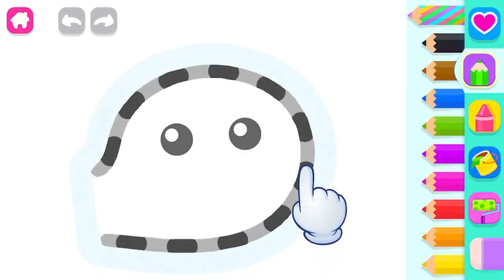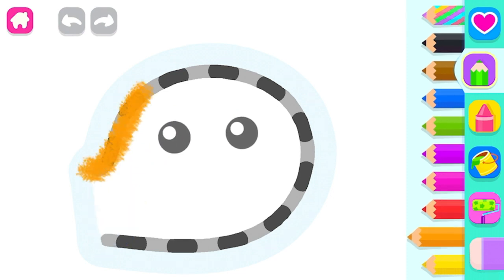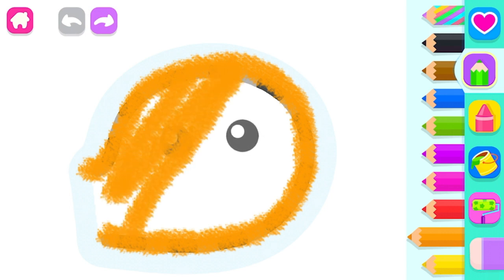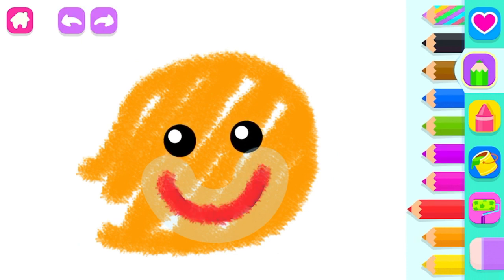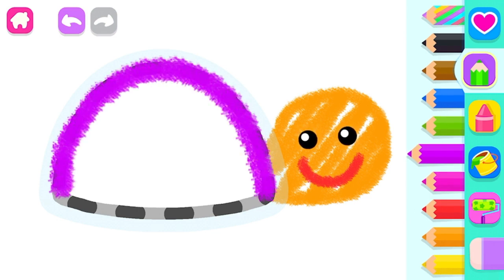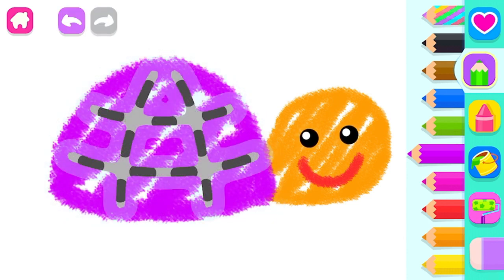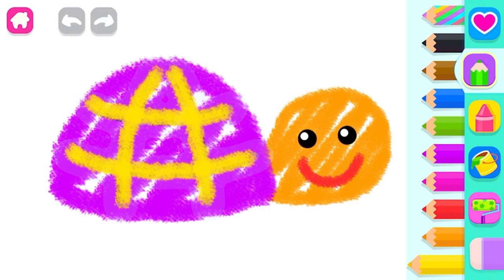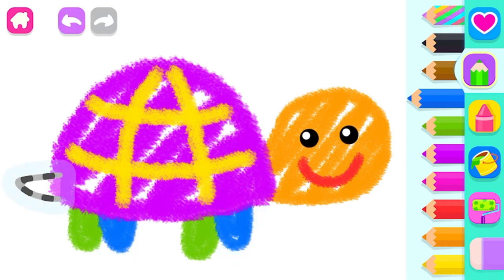How to draw a Turtle. Step by step tutorial.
Create, learn, and grow! 150 drawing tutorials teach ABCs, numbers, and motor skills in a fun, engaging way.

Follow this video to learn how to draw a Turtle step by step easily. This tutorial is good for kids and beginners.